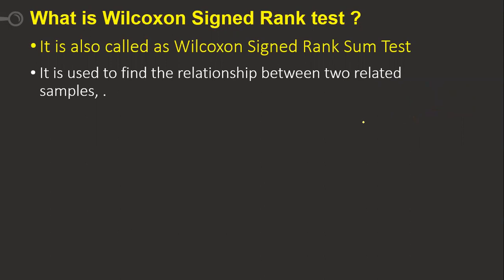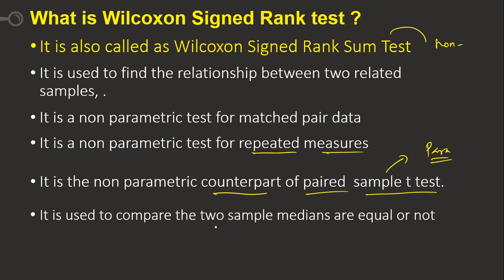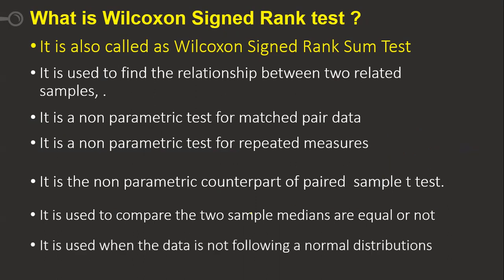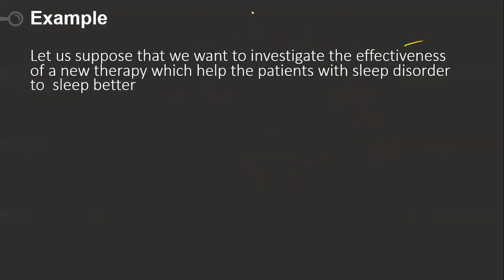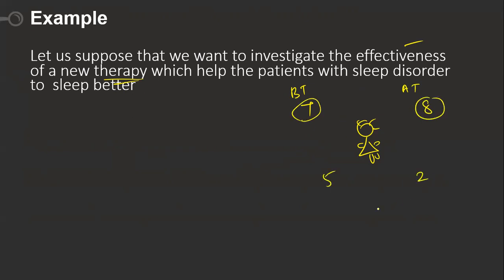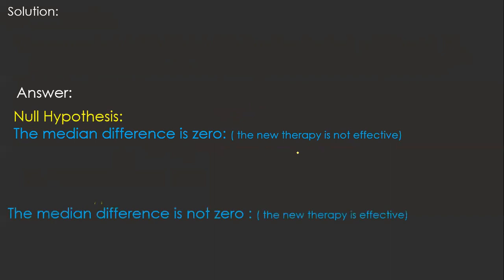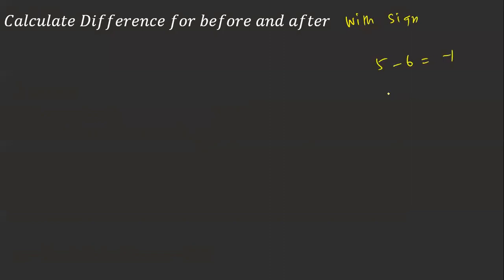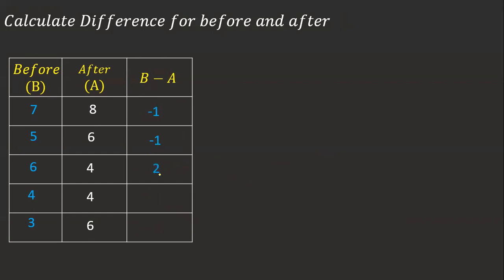How to perform Wilcoxon Signed Rank Sum test | Non parametric Tests | Test for paired data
Just check this in case if you want to learn :
This video explains how to perform:
 Wilcoxon Signed Rank Sum Test
Check the other lessons in the following links: